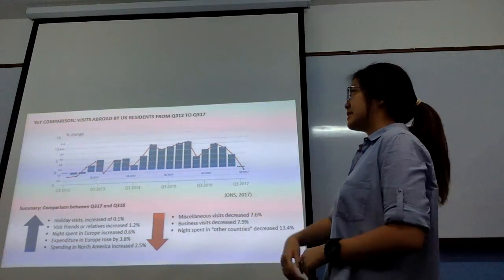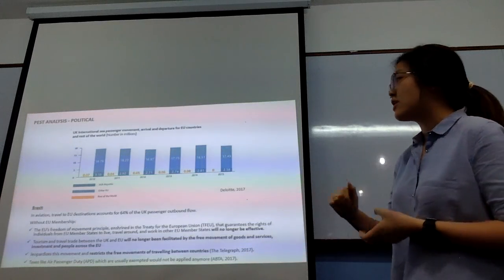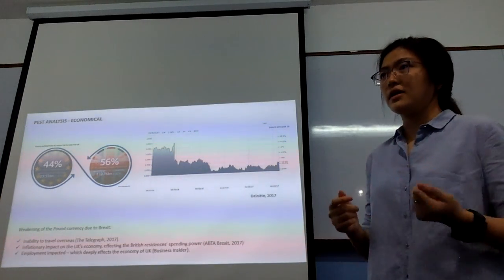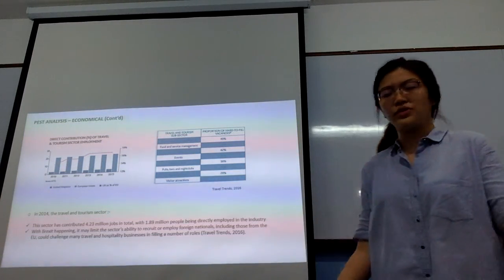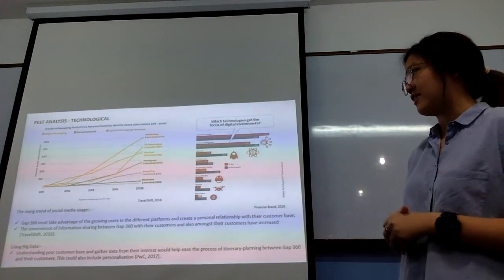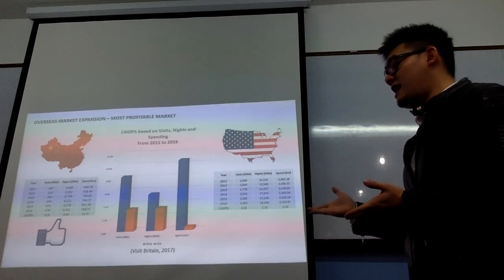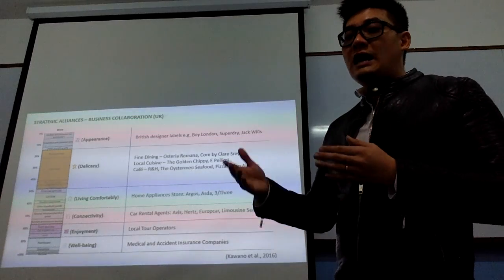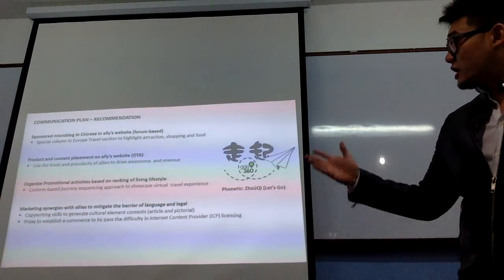MARK1149 - Gap360 Part 2